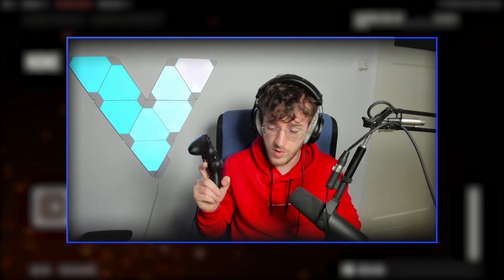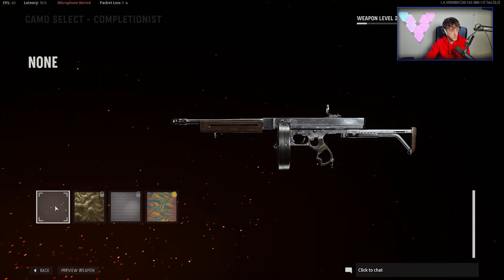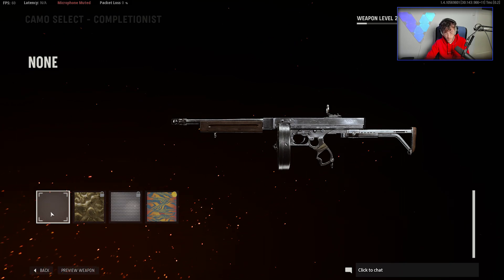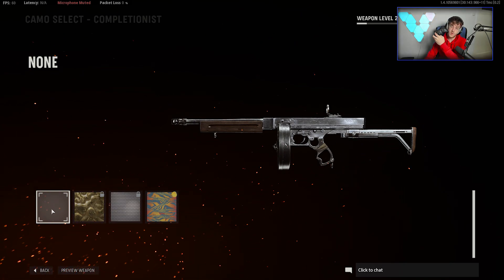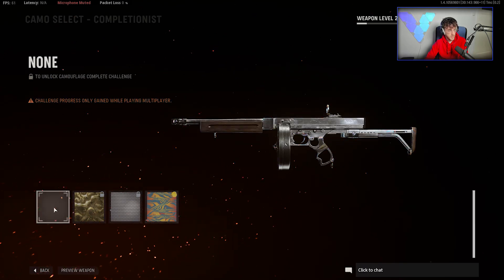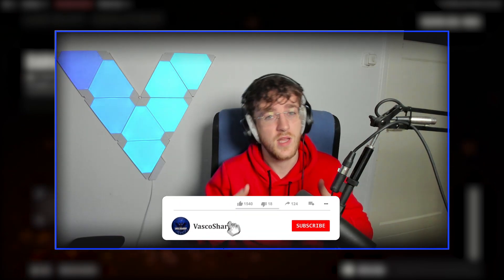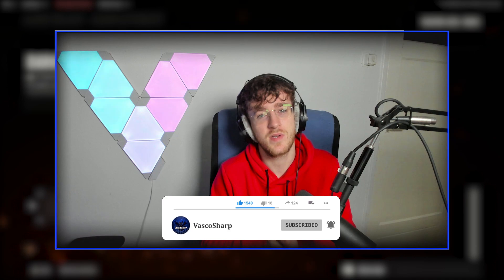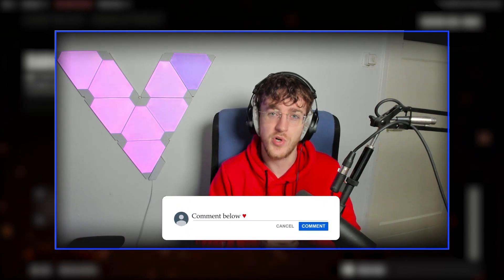How to get ATOMIC CAMO & DARK AETHER CAMO in Vanguard! (Atomic Camo Glitch)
Oh and btw.. Drop a Likeツ

🚩Timestamps🚩
0:00 Intro Highlights
0:53 Tutorial Atomic Glitch